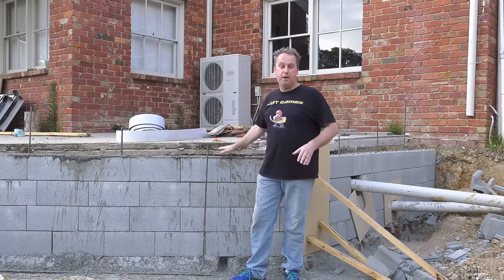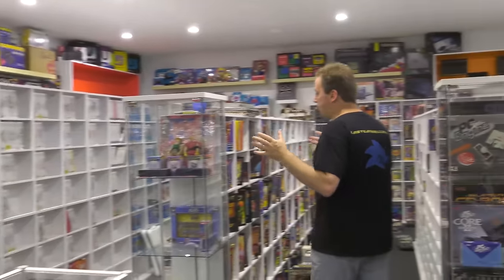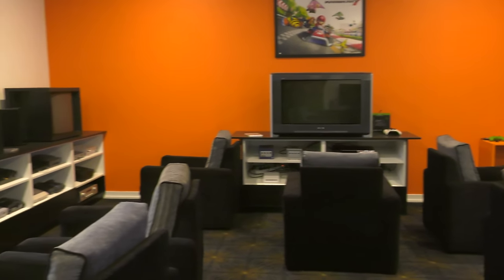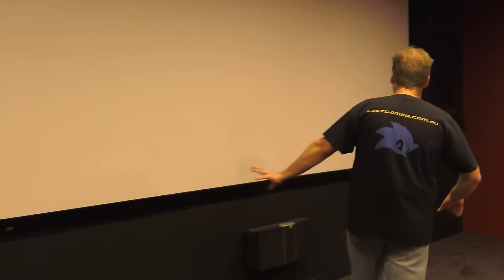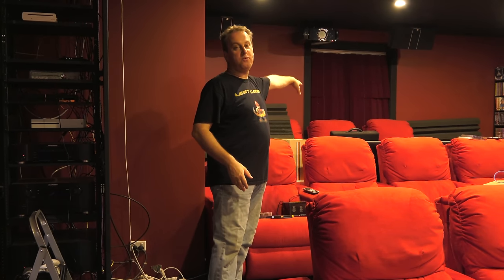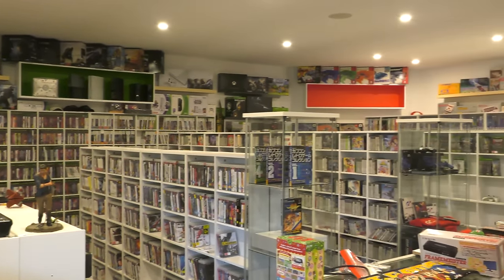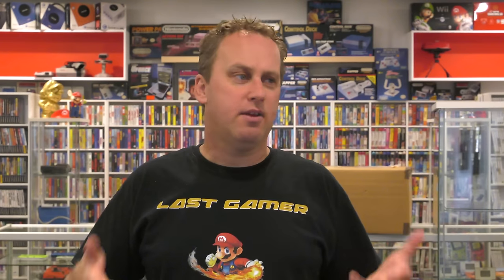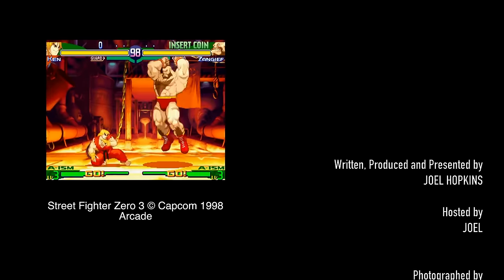Game House Plans - The Vlog Files - 020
► The Arcade Room is becoming a reality, problem is its going to be holding over 100 Arcades... That are heavy!

►We answer some typical questions such as.. What do I use to capture game footage?